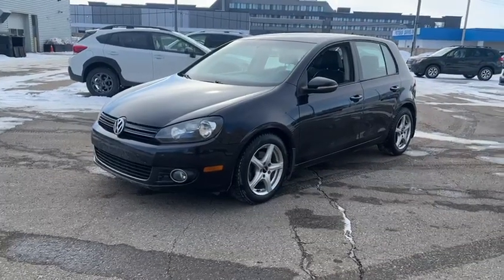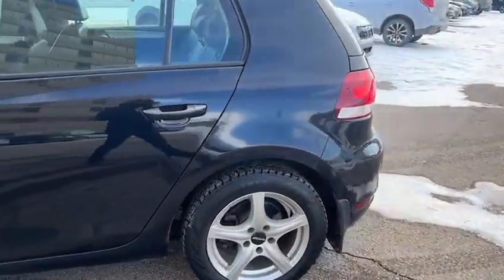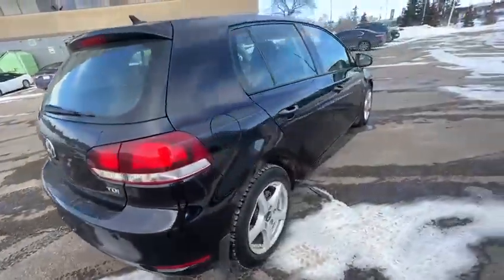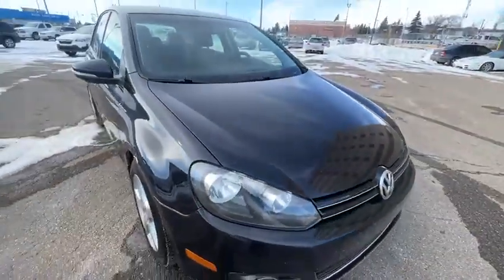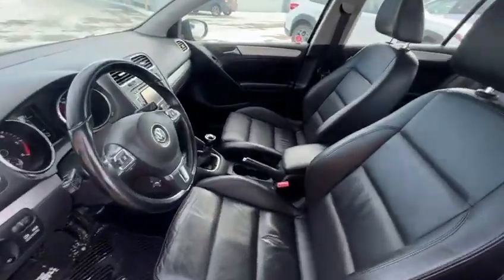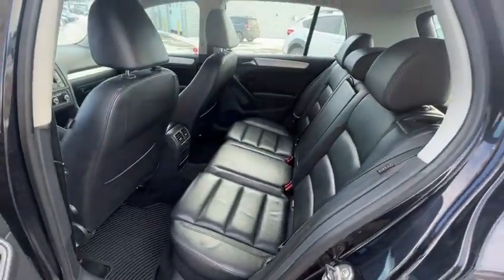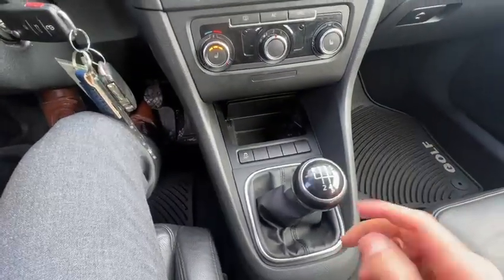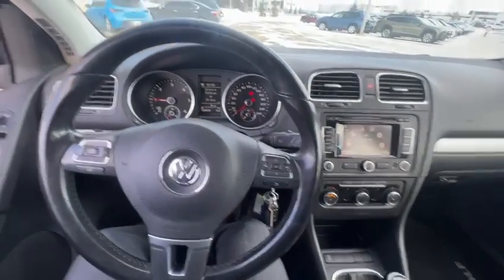2011 Volkswagen Golf